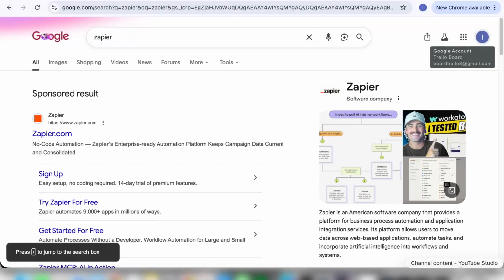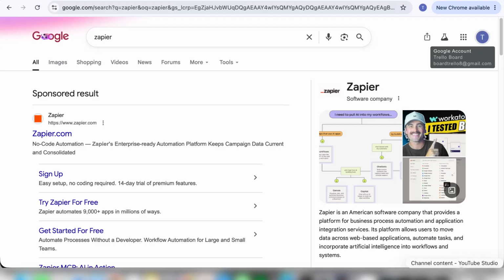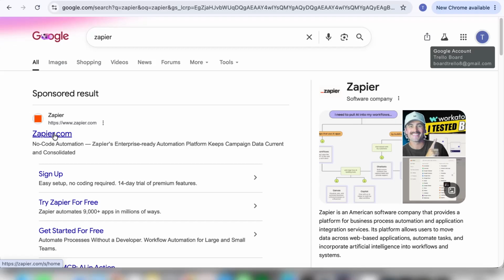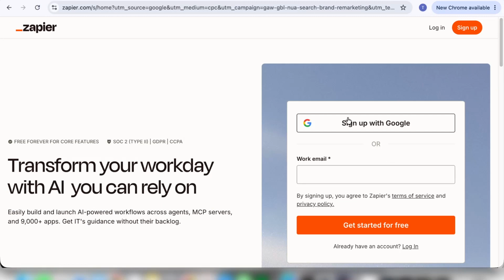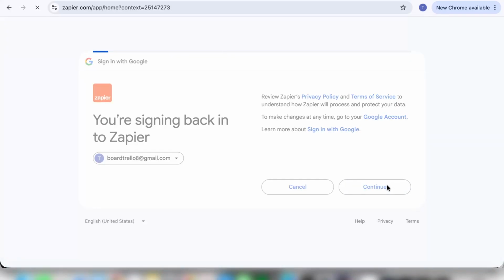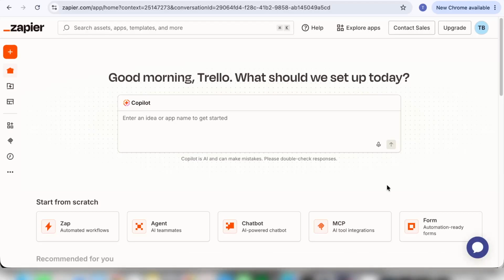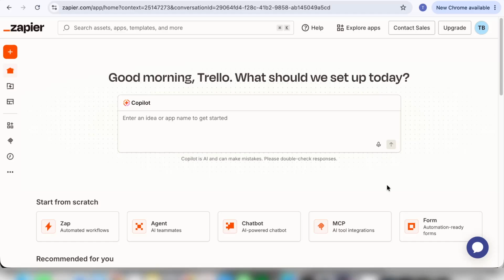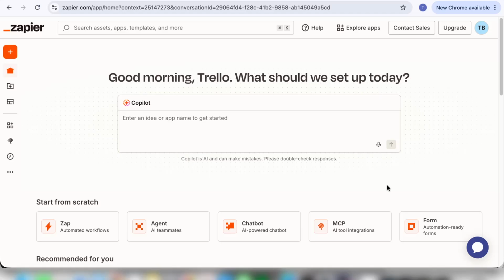How to Sign Up in Zapier | Quick & Easy Guide 2026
In today’s tutorial, I show you how to sign up in Zapier and create your account so you can start building powerful automations in minutes.